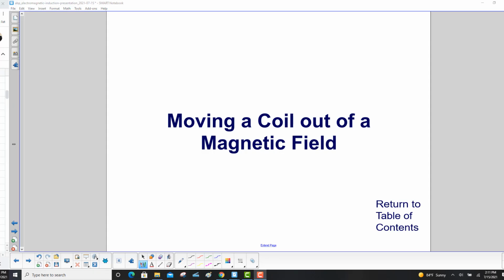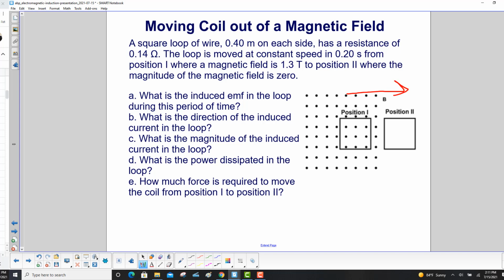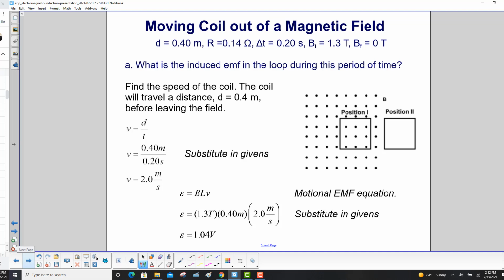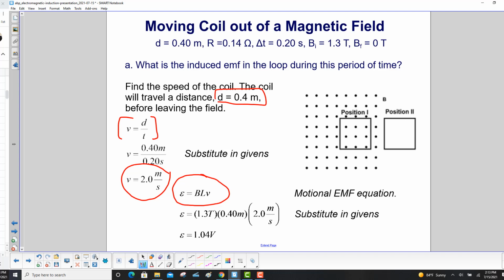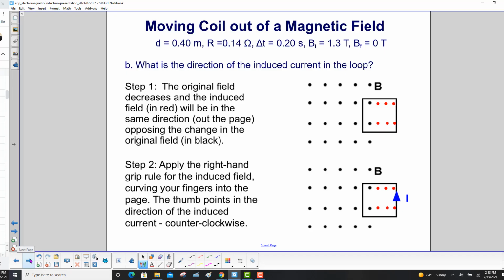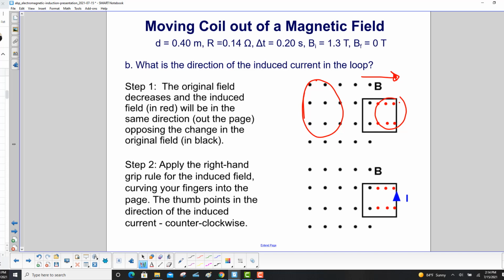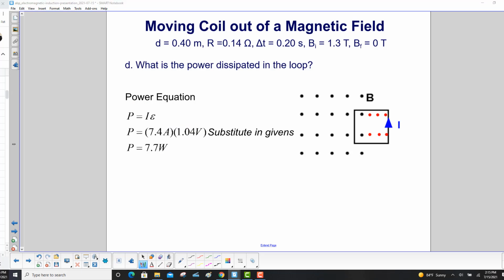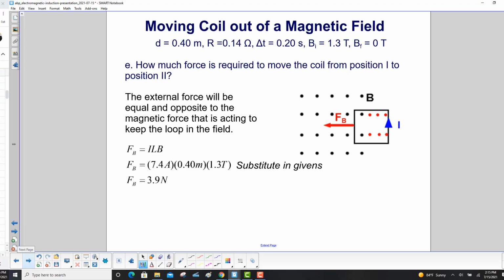Moving a Coil out of a Maqnetic Field